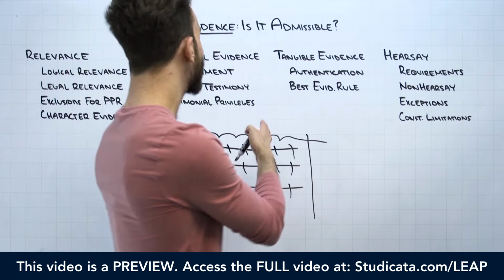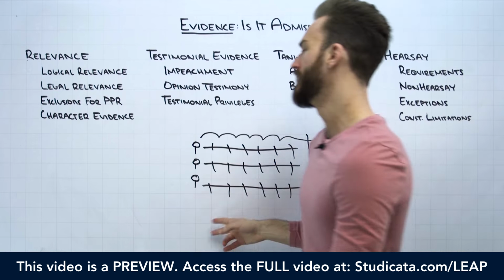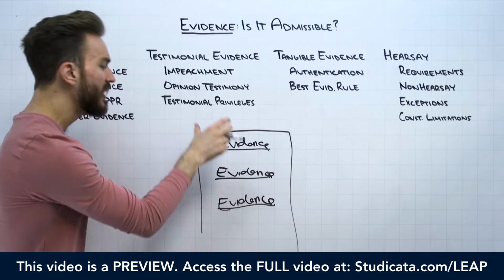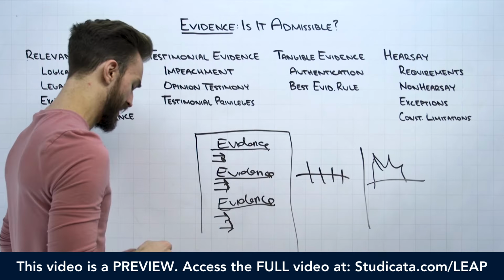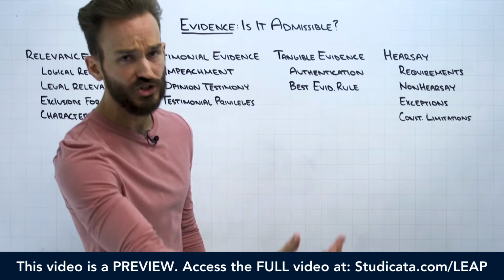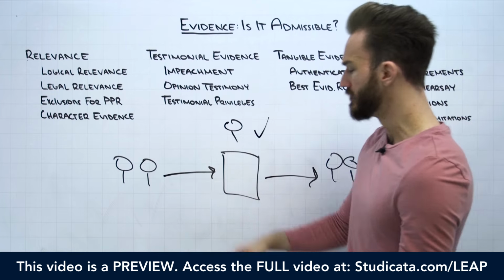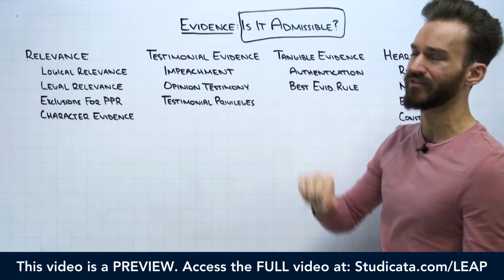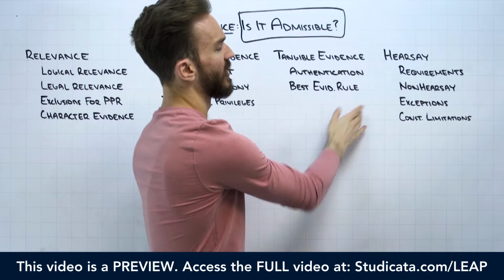Introduction to Evidence: How to Approach Evidence Fact Patterns [LEAP Preview — Evidence: 2/17]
00:00 Welcome to the Evidence Course
Introduces the course, explains the focus on the Federal Rules of Evidence, and sets the stage for how to approach evidence fact patterns.

00:40 The Hurdles Analogy for Evidence
Uses a track-and-field hurdles analogy to show how each piece of evidence must overcome multiple rules before being admitted in court.

03:24 Structuring an Evidence Essay
Explains how to organize an essay with headers for each piece of evidence and subheaders for each applicable Federal Rule of Evidence.

06:06 Who Decides Admissibility?
Clarifies that admissibility is a question of law decided by the judge before evidence reaches the jury.

08:50 The Role of Objections
Briefly outlines how objections and motions work to challenge evidence, while emphasizing that the course focuses only on admissibility analysis.

10:25 Four Major Categories of Rules
Introduces the four most-tested categories of evidence rules covered in the course: relevance, testimonial evidence, tangible evidence, and hearsay.

11:51 Ace Law School & Pass the Bar Exam ($29/Month)